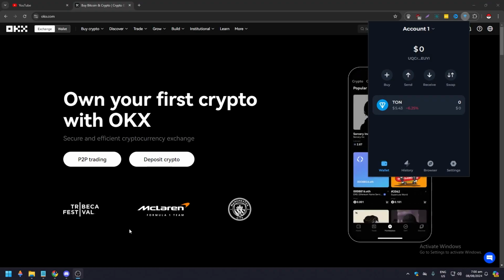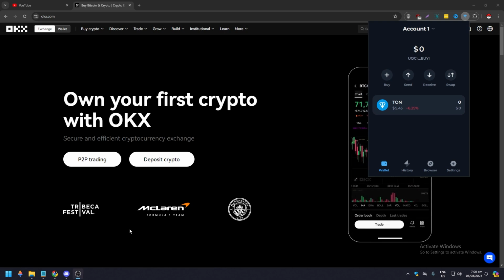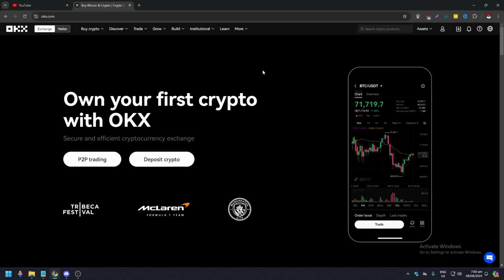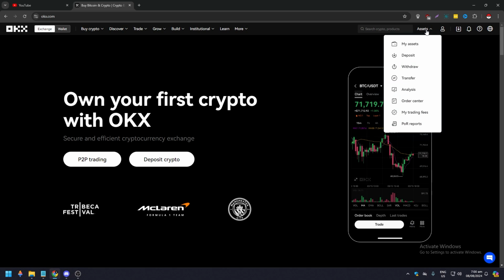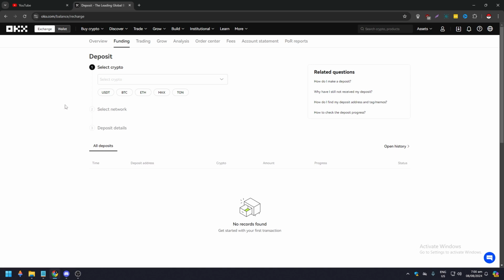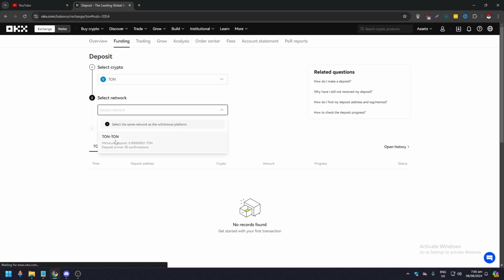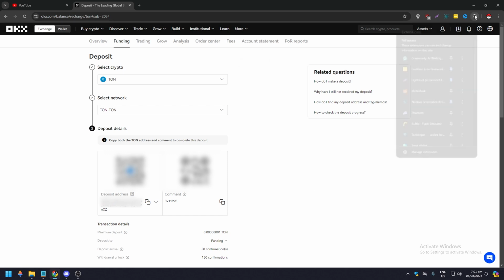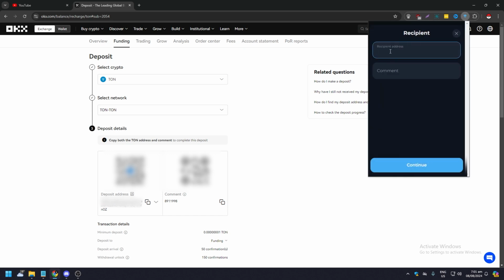How to Transfer from Tonkeeper to OKX (Best Method)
Learn the best method to transfer from Tonkeeper to OKX in this helpful tutorial. Follow these easy steps for a smooth and successful transfer process.